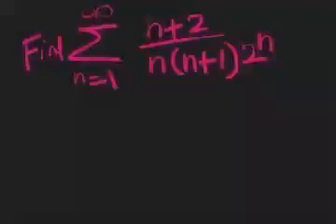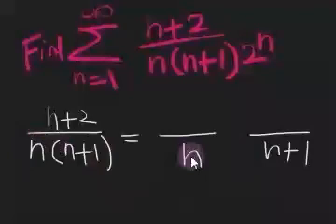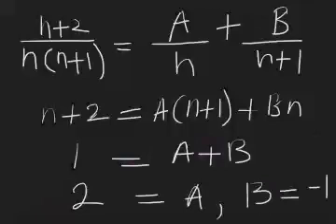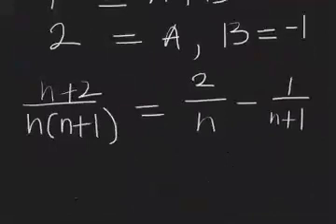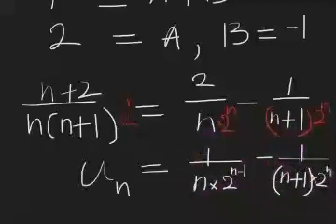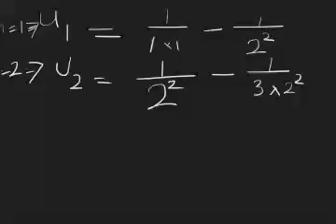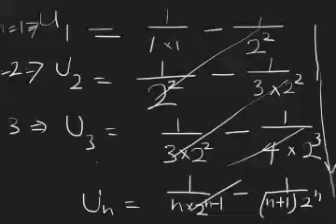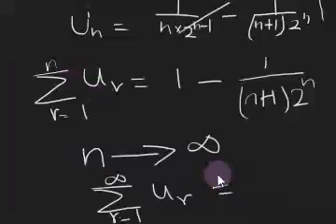Evaluating an infinite sum